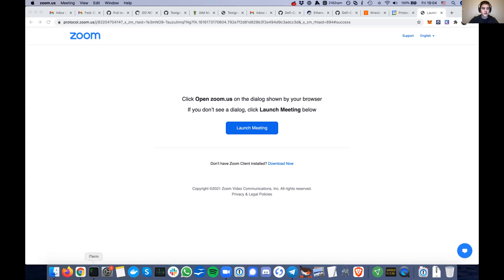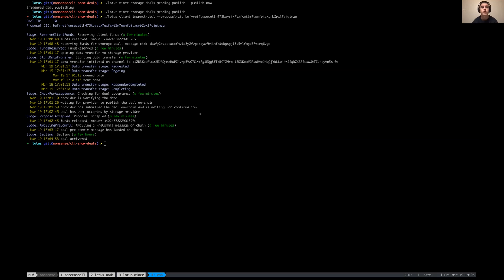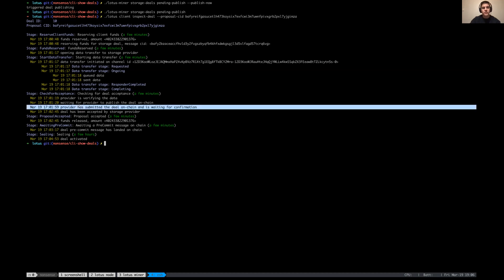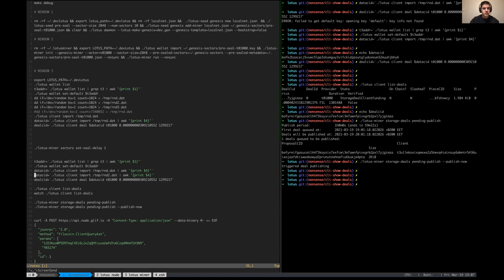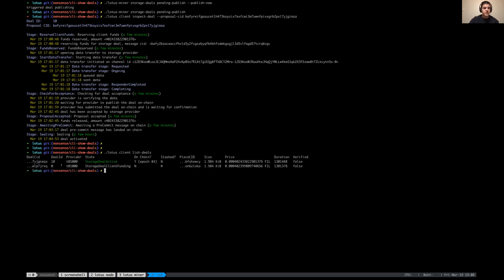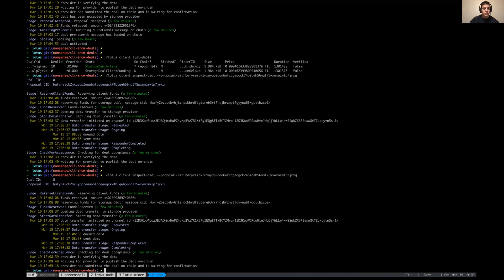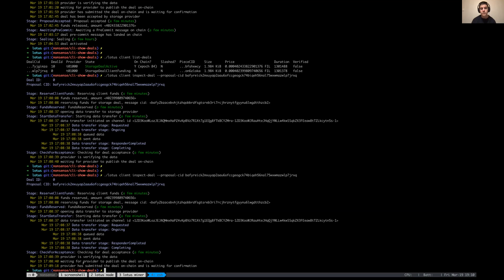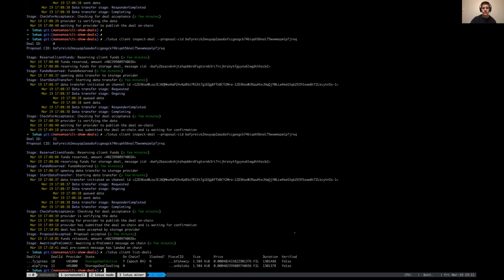Lotus client inspect deal command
Anton demonstrates a new Lotus command "inspect-deal" for showing information about about any Filecoin deal.